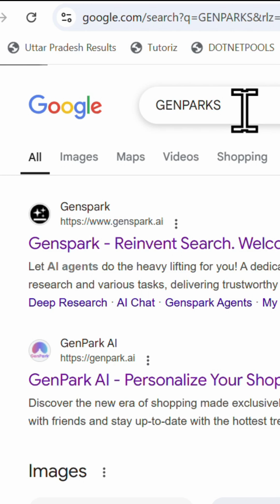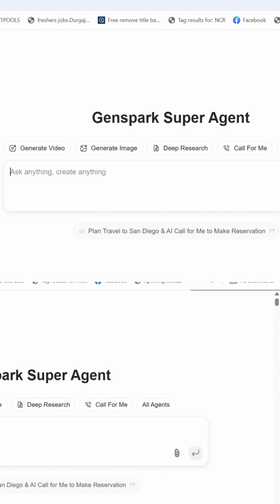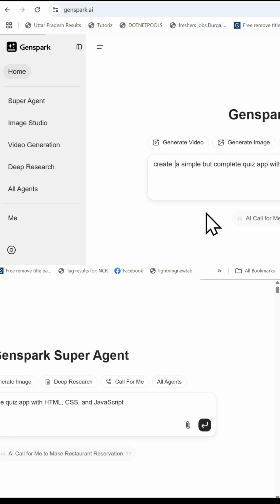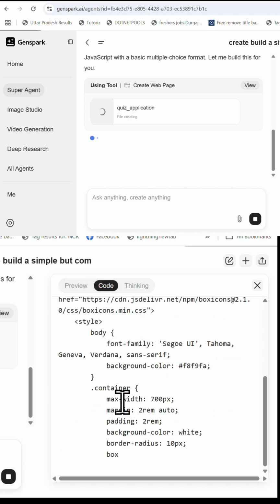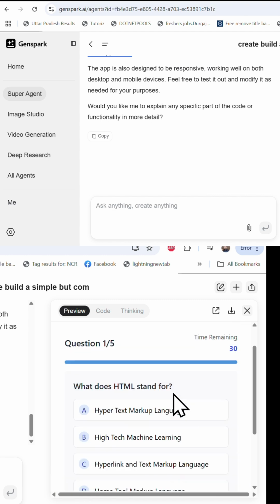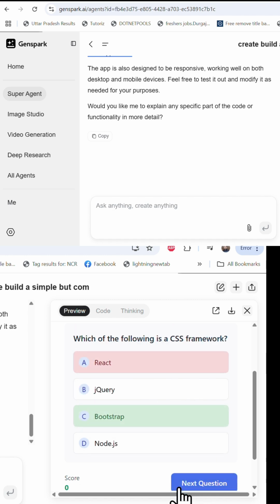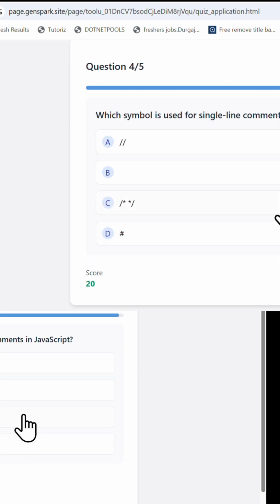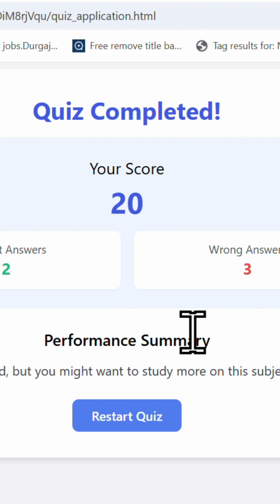Build Full Stack Apps in Minutes Using Genspark AI | Free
Want to build complete full-stack applications incredibly fast and for FREE? In this tutorial, we dive into Genspark AI, a powerful tool that lets you create full-stack apps in minutes!

Learn step-by-step how to leverage Genspark AI to go from idea to deployed application without getting bogged down in complex code or expensive subscriptions. Whether you're a seasoned developer looking to speed up your workflow or a beginner wanting to bring your app ideas to life, Genspark AI offers an amazing, free solution.

In this video, you'll discover:

What Genspark AI is and how it works for full-stack development.

A walkthrough of building a functional full-stack application from scratch.

Tips and tricks for getting the most out of Genspark AI's free tier.

How AI is revolutionizing app development speed and accessibility.

Source code.

genspark ai

full stack app with ai

ai full stack builder

build full stack app free

full stack app in minutes

ai coding tool

genspark tutorial

frontend backend ai

no code full stack

genspark demo

build web app with genspark

ai programming tool

build apps using ai

genspark app builder

full stack with ai

how to use genspark